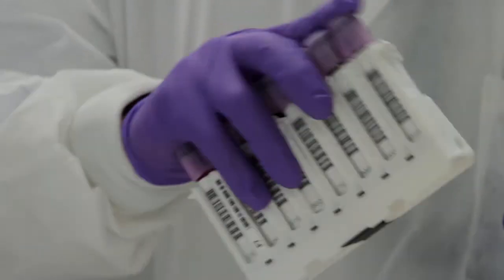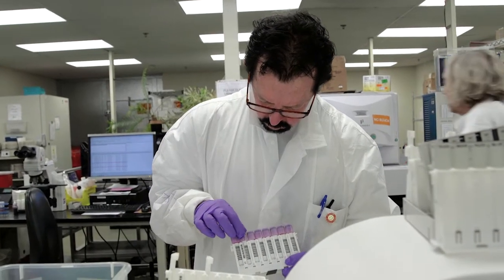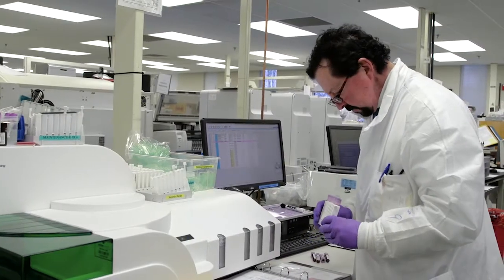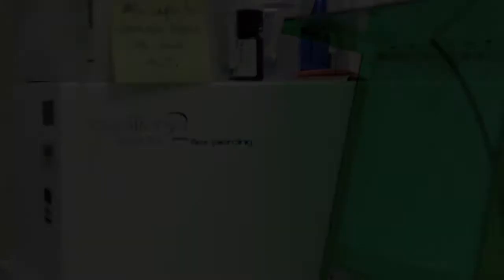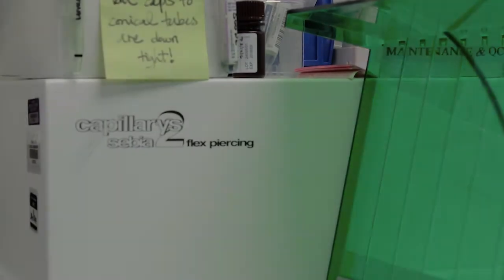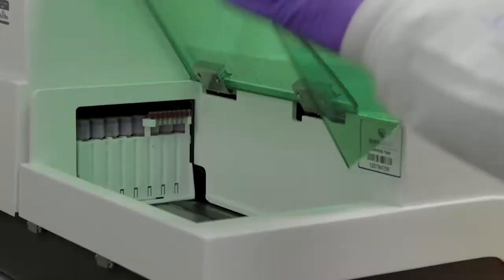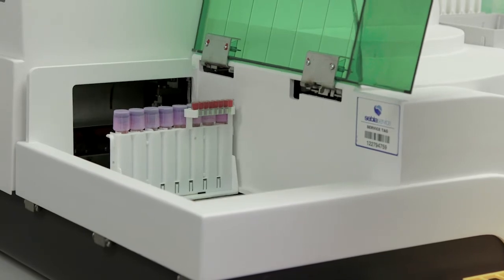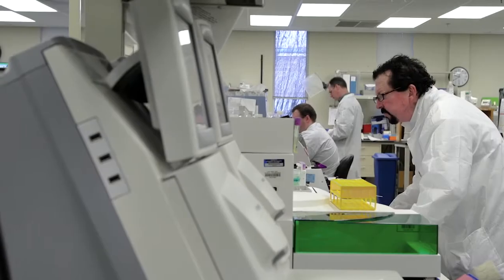New Test at UVA Offers Better Monitoring of Diabetes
Improved A1C Test Can Also Predict Diabetes Risk, Detect Blood Abnormalities

A new, more precise version of the A1C test, which is used to monitor diabetes over time, is now being offered at the University of Virginia Health System. The improved test allows people with diabetes to more accurately track how well they’ve controlled their blood sugar over the span of months – helping prevent potentially serious complications such as nerve pain and kidney disease.

The test can also diagnose diabetes, identify people at risk for diabetes and detect blood abnormalities such as sickle-cell disease.

About Diabetes
More than 29 million Americans have diabetes, and one in four of them goes undiagnosed. Further, more than one in three adults in the U.S. has pre-diabetes – blood sugar that is higher than normal but not high enough to be classified as diabetes. Nearly half the US population has diabetes or prediabetes. Diabetes is the seventh-leading cause of death in the United States, a statistic that speaks to the need for a fast and accurate test for diagnosis and monitoring of the condition.

“Diabetes is very prevalent in the U.S. It has a huge impact on the economy and on healthcare, and it is a chronic condition that creates burdens for those who have it,” said David Bruns, MD, of UVA’s Department of Pathology, who, with Lindsay Bazydlo, PhD, and Doris Haverstick, PhD, oversees the testing in the UVA Medical Laboratories.